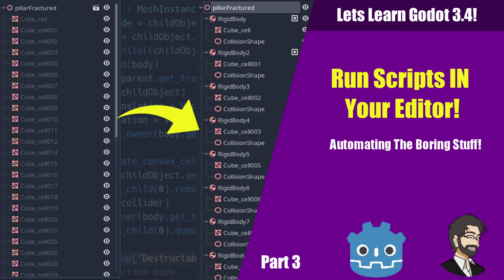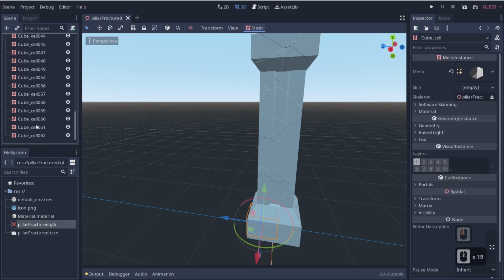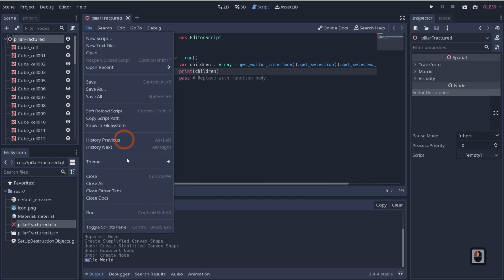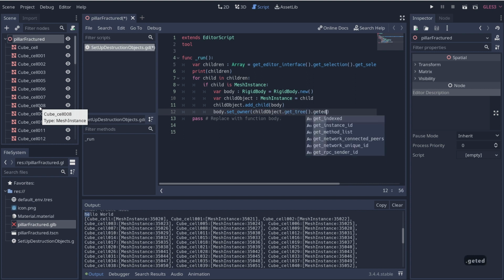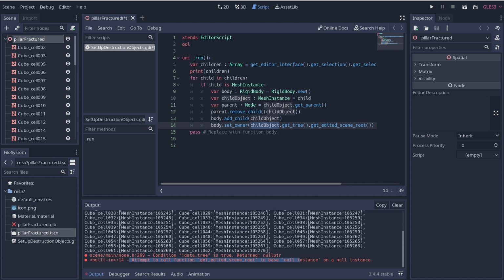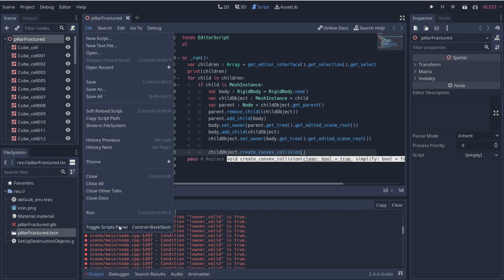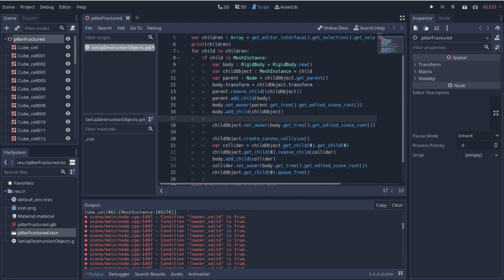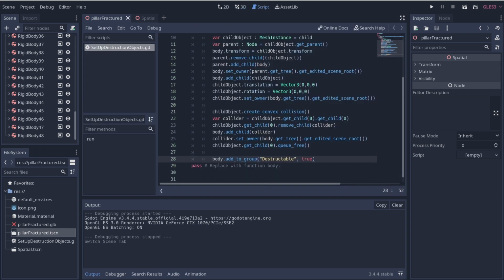Automate The Boring Stuff! Creating Editor Scripts in Godot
In this video, we discuss how to create an editor script in Godot! We talk about the why they are useful and some of the caviats that people run into when building them!

TIMESTAMPS
00:00 Intro
00:45 Explaning Editor Scripts and Setting the Scene
04:20 Creating Our Script
06:00 How To Get The Nodes The User Has Selected
07:38 Instancing Rigid bodies
10:27 Fixing Nodes Not Showing Up Editor Script
12:32 Fixing Already Has Parent Issue
17:50 Creating Our Mesh Collisions
20:29 Fixing our RigidBody Not Being In the Correct Position
22:33 Adding an Object To A Group Though Script
23:12 Demoing our Editor Script
25:26 Outro